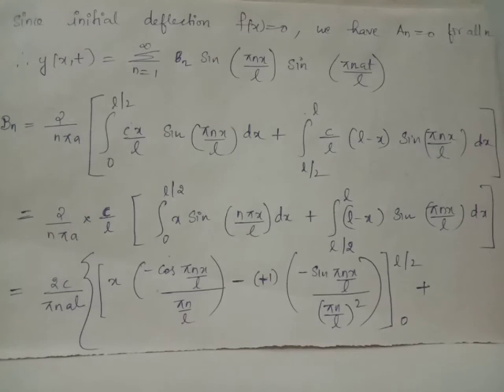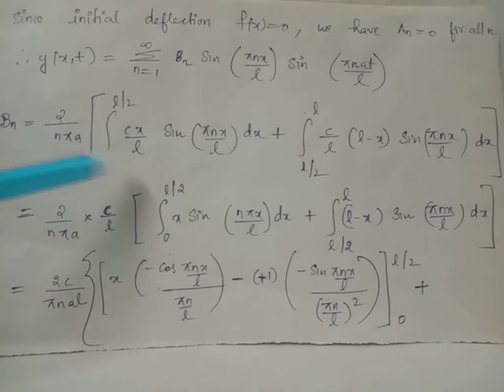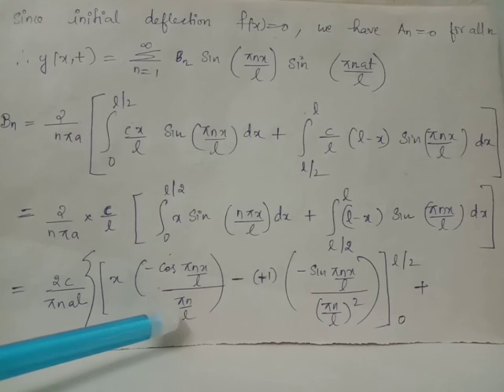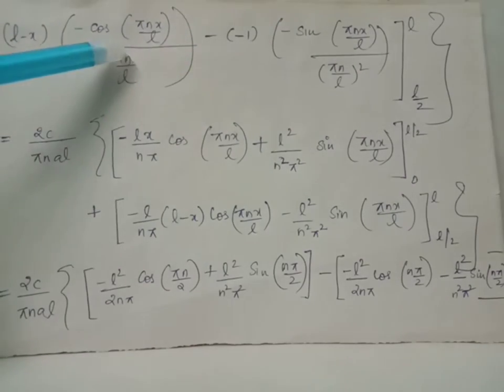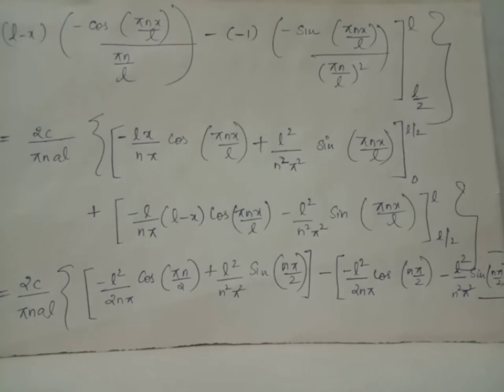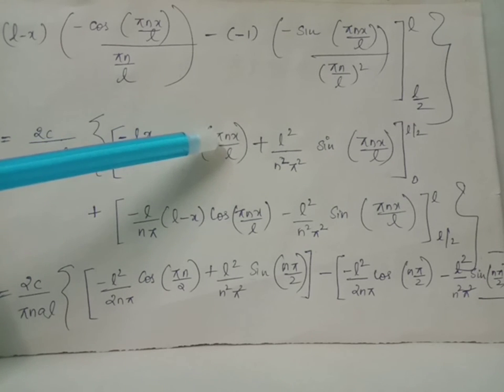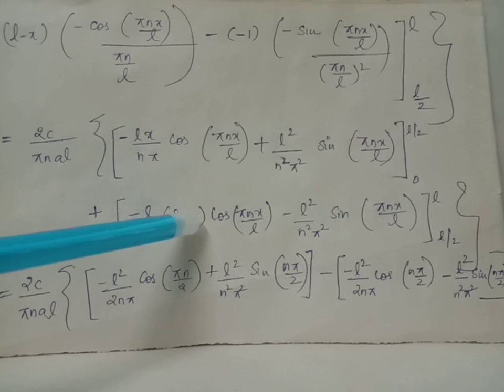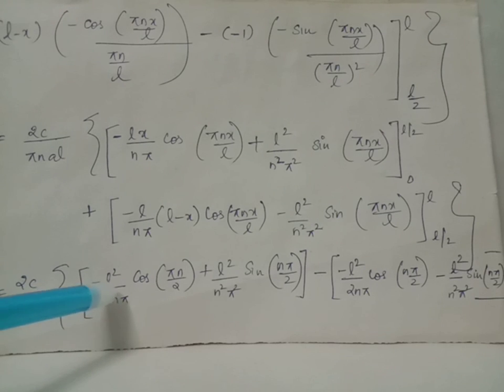1-D wave eqn / problem 4/ part 2